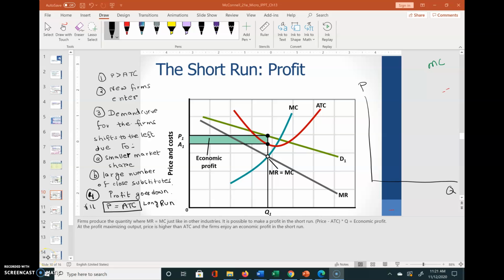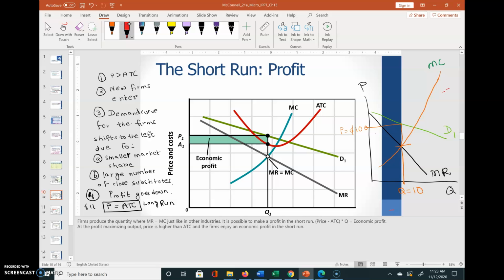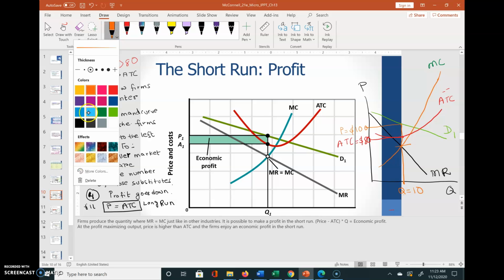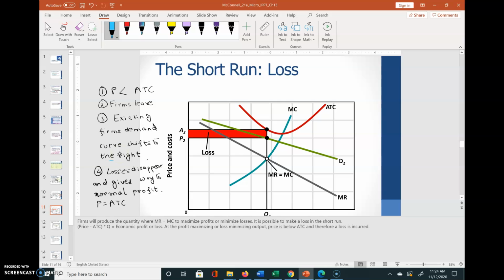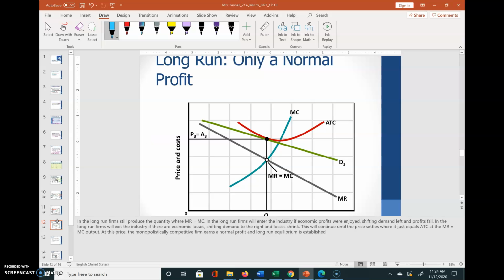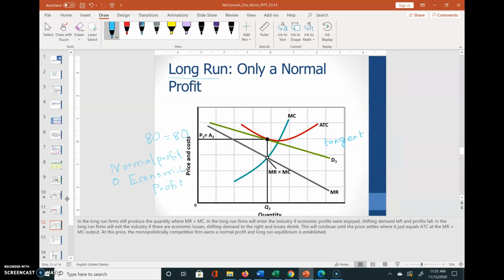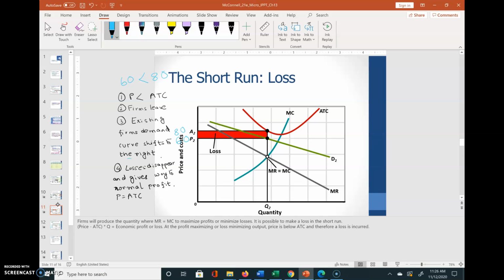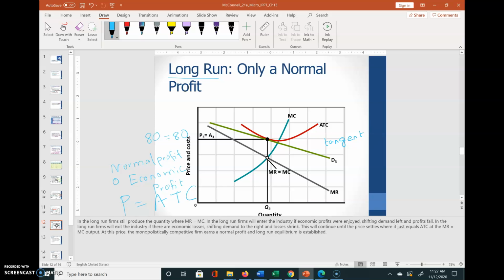Long Run Adjustment In Monopolistic Competition